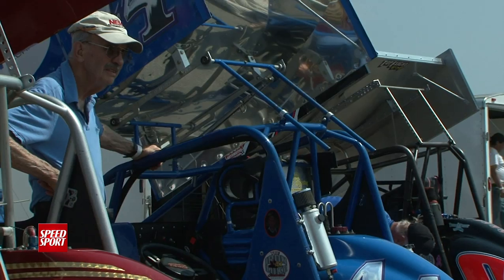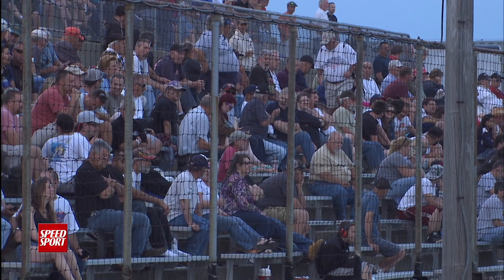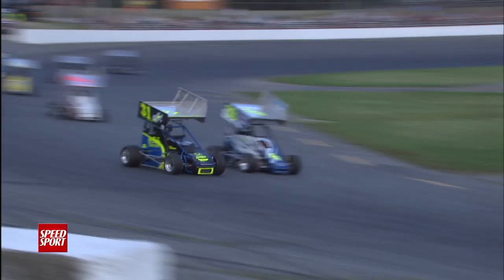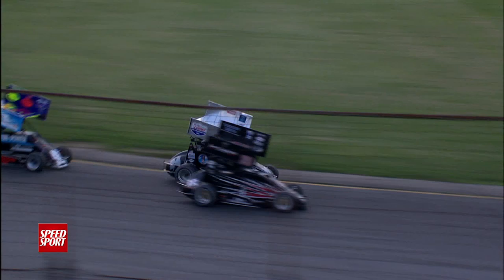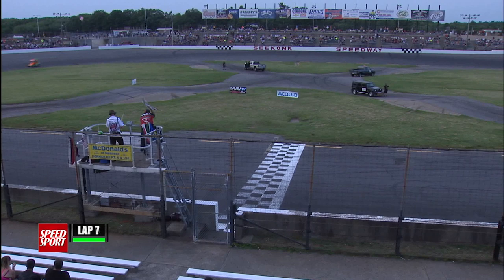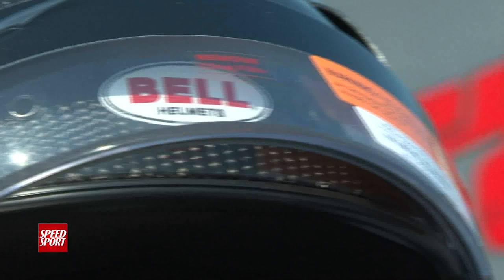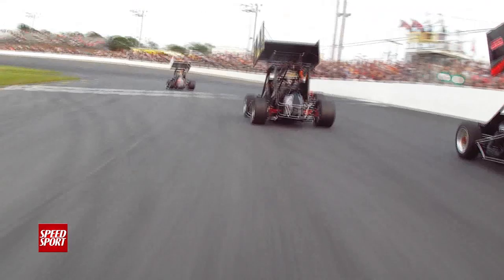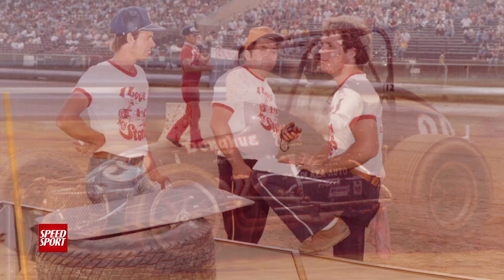2014 Boston Louie Seymour Memorial Part 2 - SPEED SPORT - MAVTV - Racing - NEMA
Ralph Sheheen, Erin Evernham, and Derek Pernesiglio bring you coverage of great racing action from the NEMA Midgets and the NEMA Lites.

Tune in to MAVTV at 8:00 PM eastern and pacific every Thursday for the best American Real racing from SPEED SPORT and SPEED SPORT Magazine.